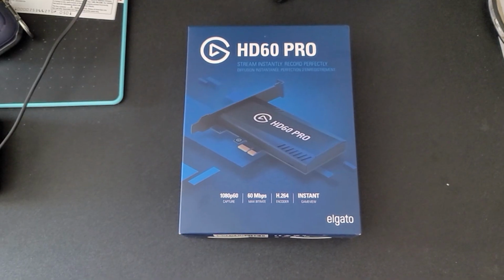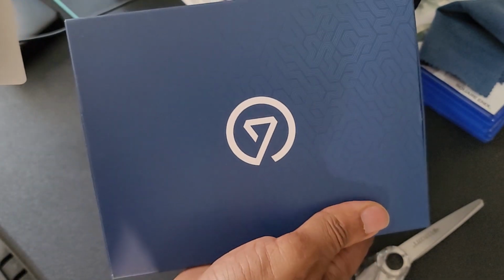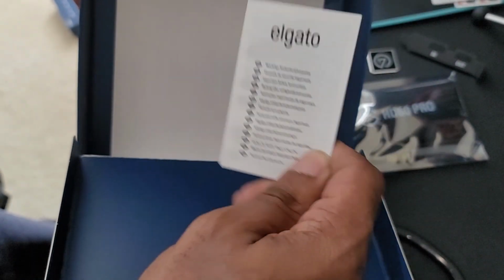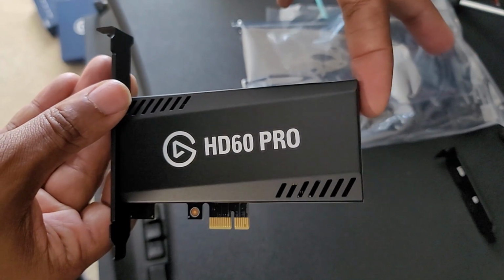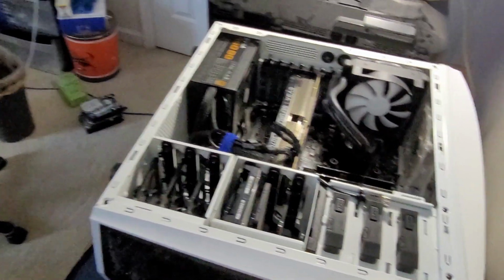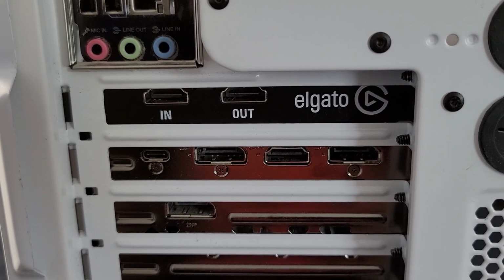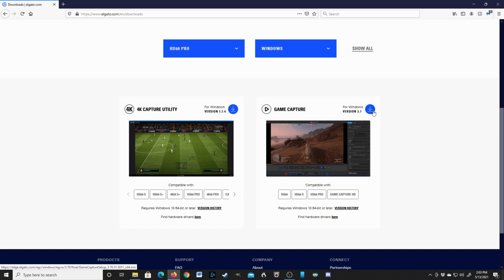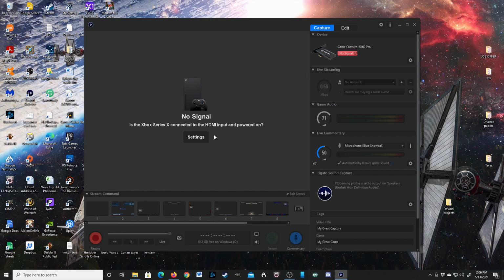Elgato HD60 Pro - Unboxing & PC Install 2021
Please follow these steps when installing your new capture card from Elgato.
1. Download software for the capture card

2. Install your new hardware into your computer.

3. Install drivers for the new capture card

I hope this helps and have a great day.
Thanks,